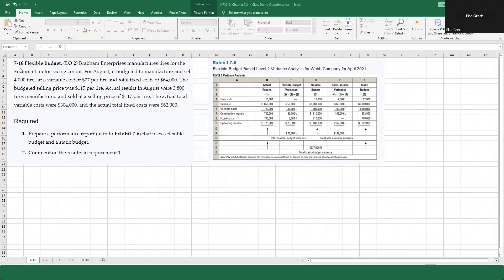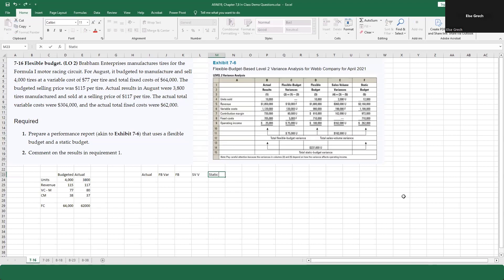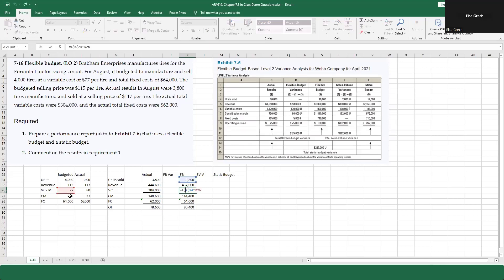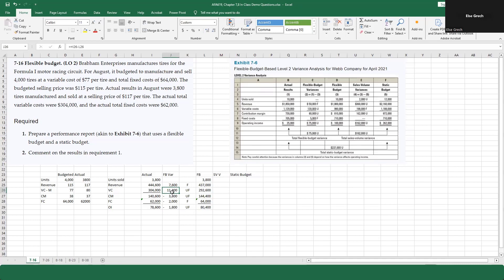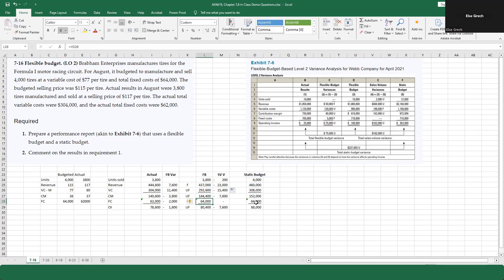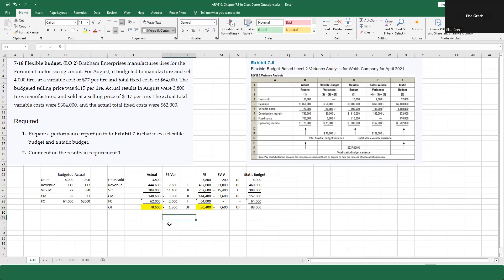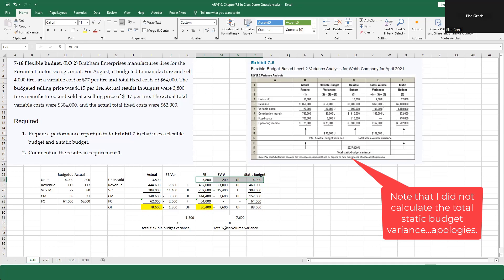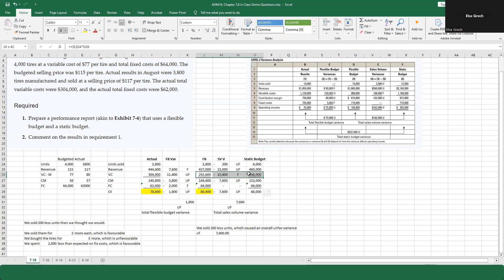Chapter 7, Flexible Budget (Problem 7-16, Solution)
The videos in this playlist are based on the following textbook: Horngren’s Cost Accounting: A Managerial Emphasis, 9th Canadian Edition, Datar, S. M., M. V. Rajan, L. Beaubien, & S. Janz, Pearson Inc., 2022

NOTE: if you have another edition, it is likely that the question number may be different but, if you look at the end of chapter questions, you will likely find the question, if will just have a different number.

Even if there are changes you can still use this playlist to help you master the concepts.